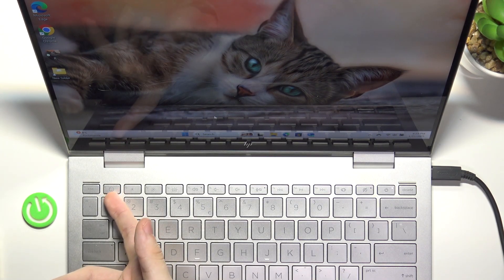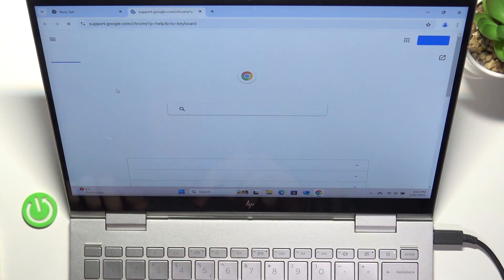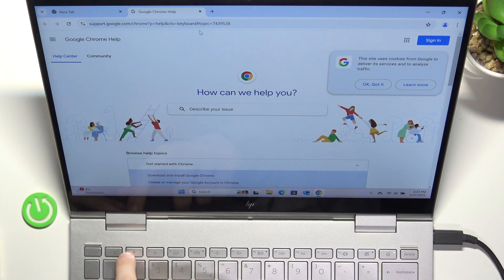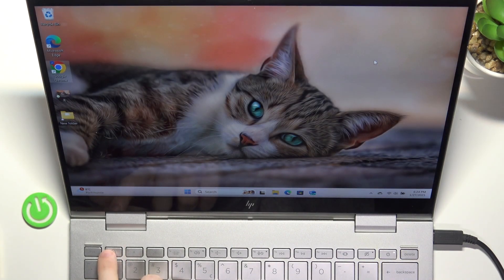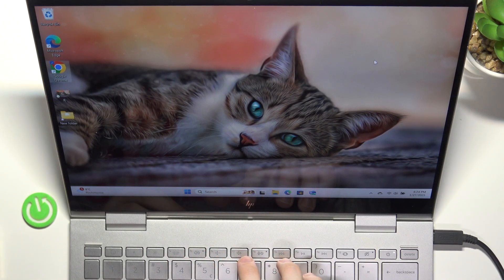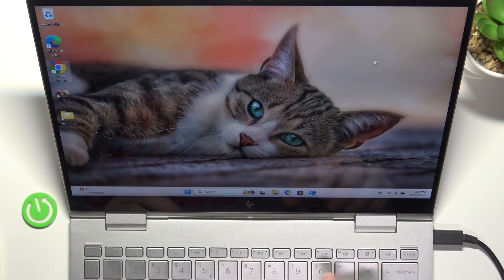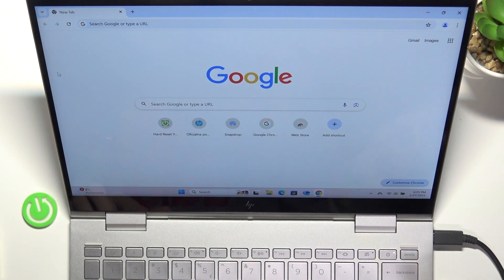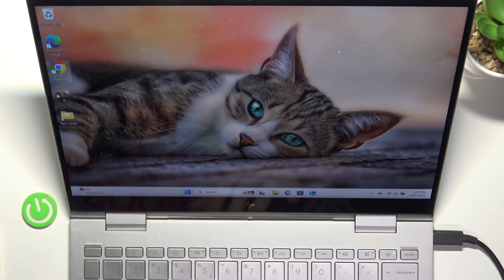How to Use Function Keys on HP ENVY X360 – Keyboard Shortcuts Guide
The function keys (F keys) on the HP ENVY X360 can be used for various shortcuts, such as adjusting brightness, controlling media, and enabling settings. This guide will show you how to use the F keys effectively, whether you need to enable or disable them. Learn how to customize your keyboard experience for better productivity. Master the function keys on your laptop with these easy steps!

How to use function keys on HP ENVY X360? How to enable F keys on HP ENVY X360? How to disable FN lock on HP ENVY X360?